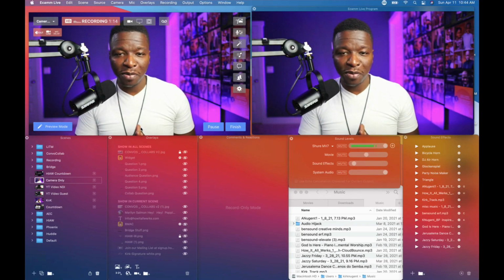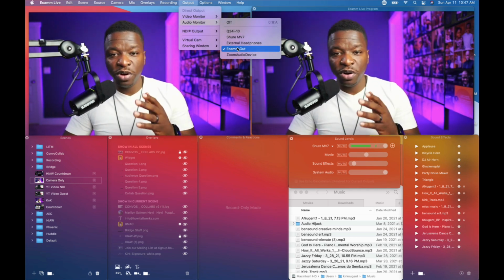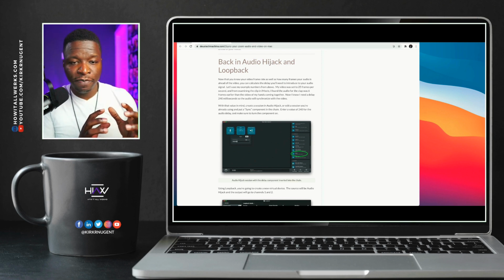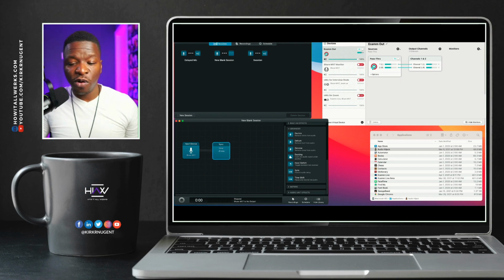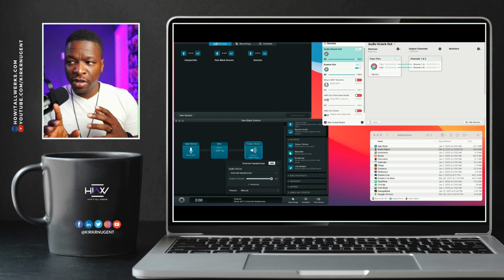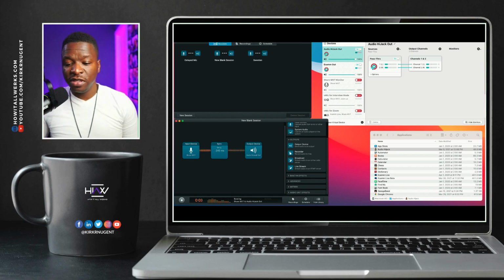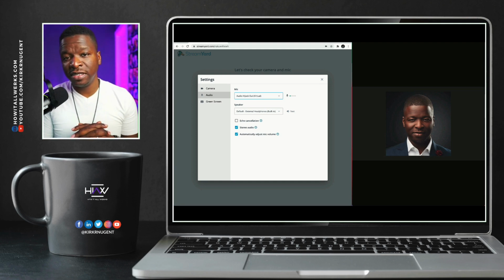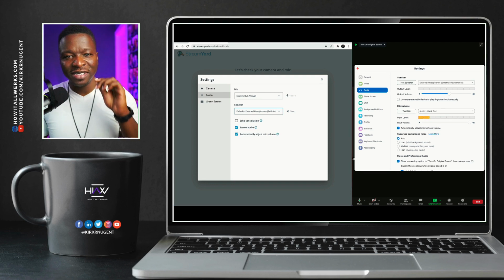2 METHODS FOR AUDIO VIDEO SYNC ON A MAC | Using Ecamm or Audio Hijack paired with Loopback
2 METHODS FOR AUDIO VIDEO SYNC ON A MAC | Using Ecamm or Audio Hijack paired with Loopback

Either you've experienced it yourself or you've seen it from someone else: Audio Video Out-of-Sync.  It's not pretty especially if it's way off, in this video I show 2 ways to fix that on your Mac Computer.  Enjoy!

Chapters
0:00 - Introduction
1:10 - Ecamm Delay
3:06 -  Rogue Amoeba Website
3:47 - Blog Post
5:10 - Audio Hijack Setup
8:00 - Loopback Setup
10:43 - StreamYard & Zoom
13:56 - Recap, Use Cases, Advice
15:37 - Conclusion